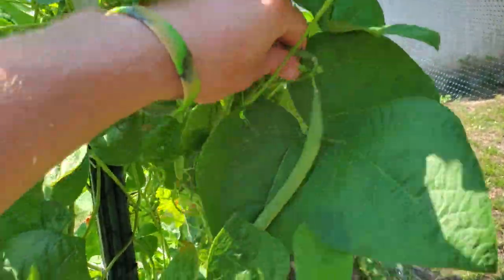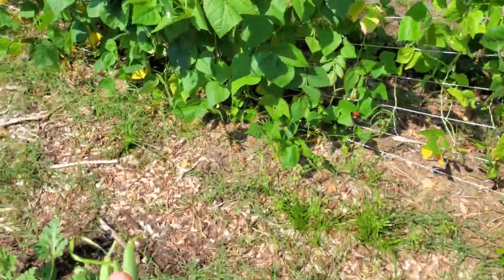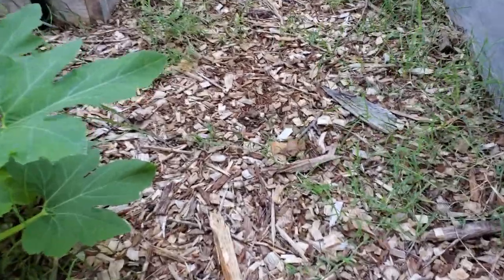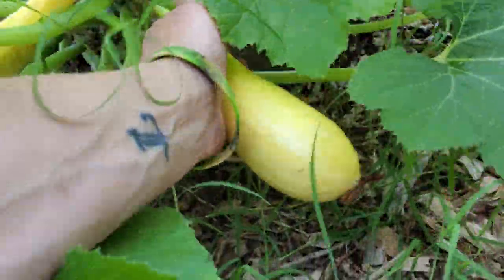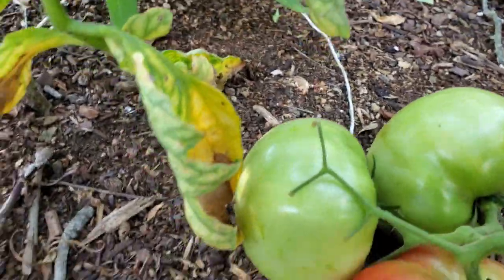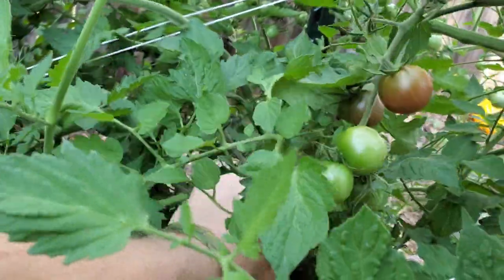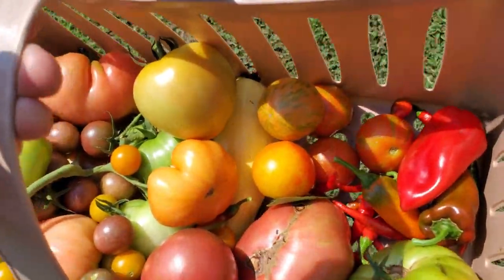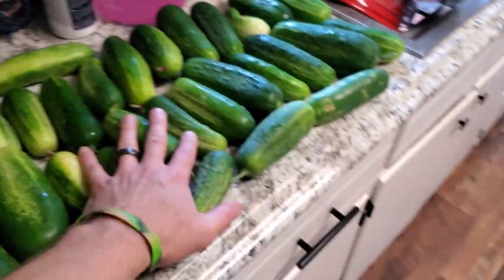Complete Fall Garden Schedule! Zone 7B Virginia- Start Planning Now! | Seed Starting when to Plant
Garden Planner Google Sheet

Amazon Store
VictorySeeds.com
Rareseeds.com